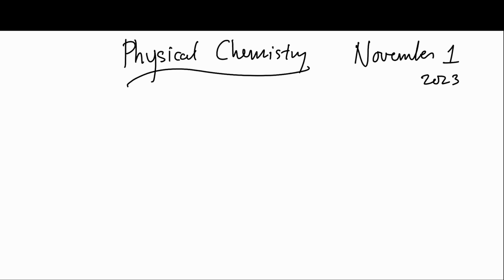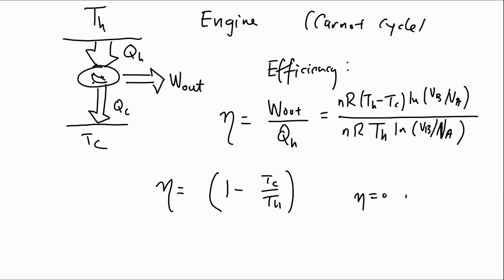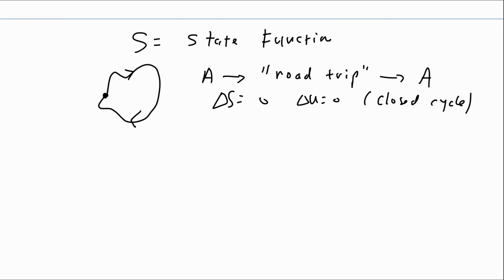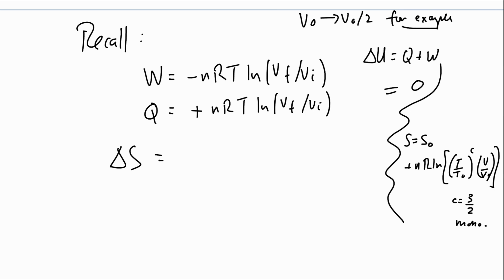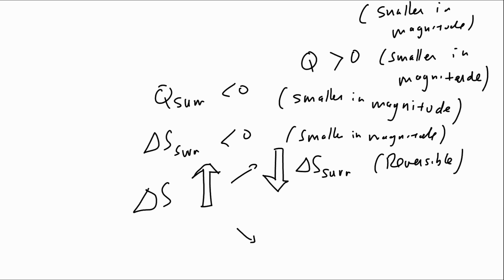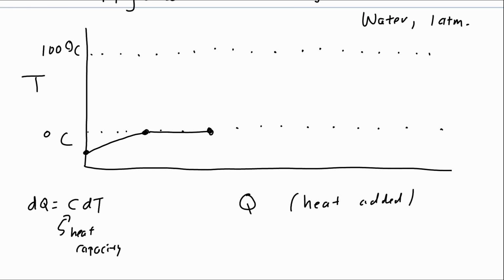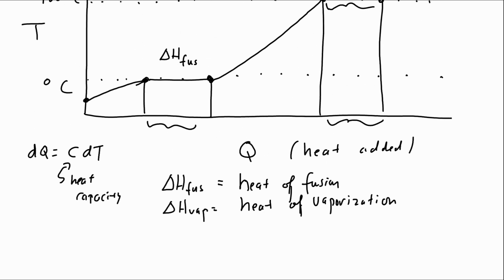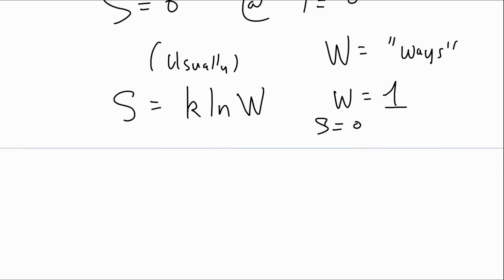Chem 132A | Lecture 14 | Dr. Craig Martens